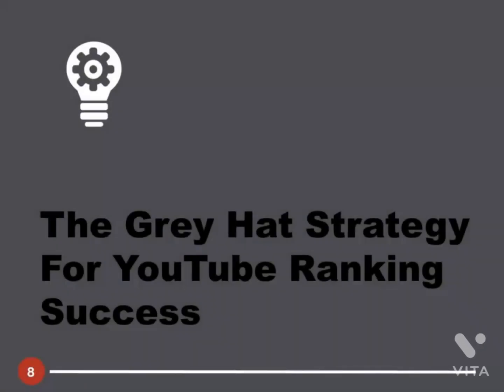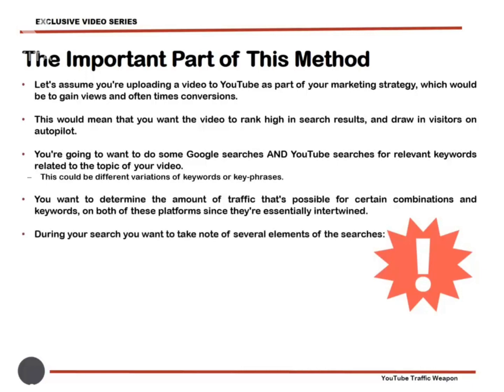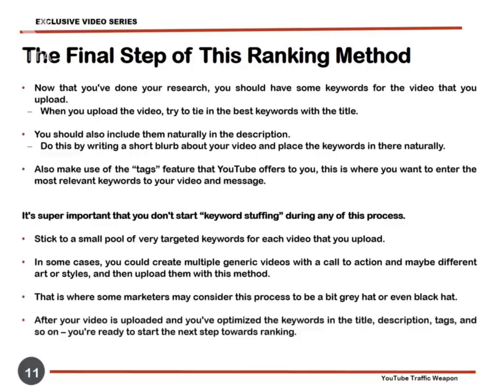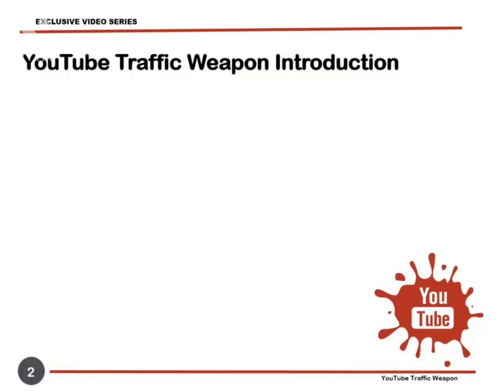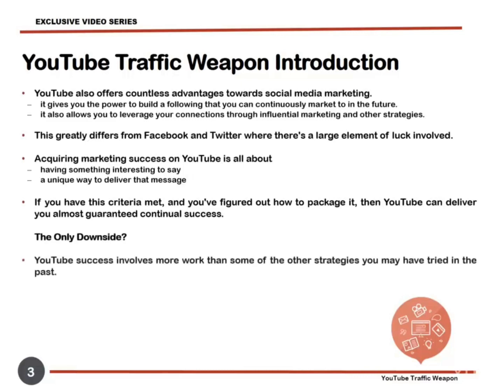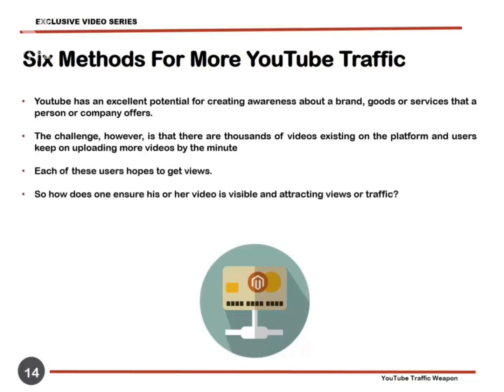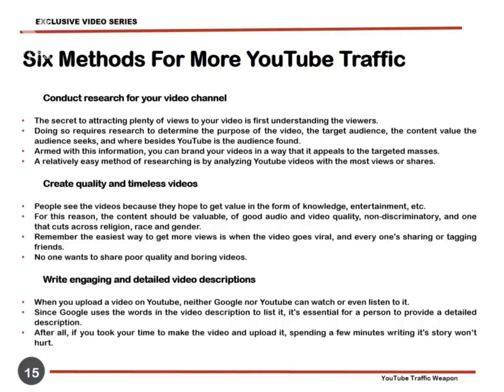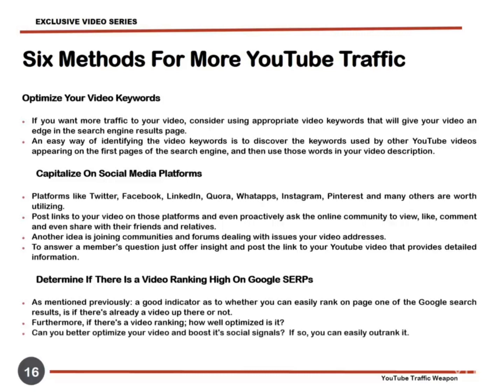Daily Earning Method With You Tube Black Hat 100/Free Video